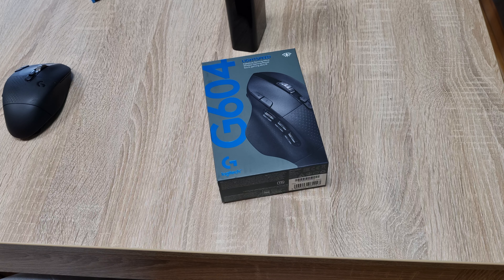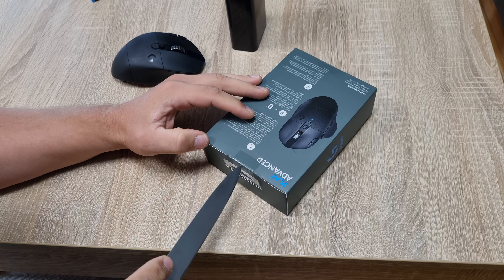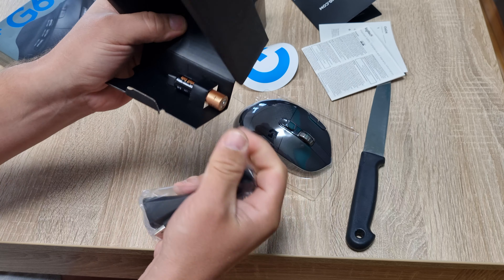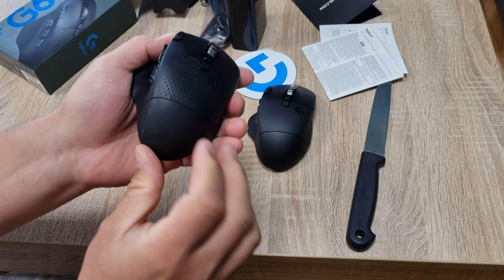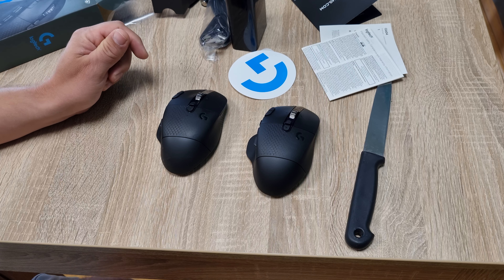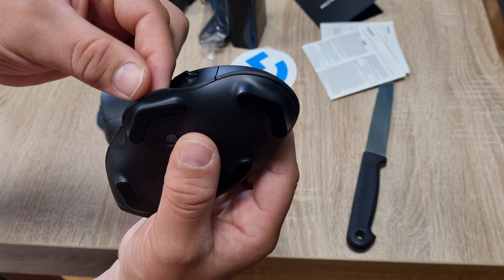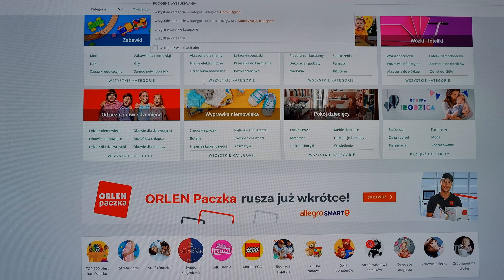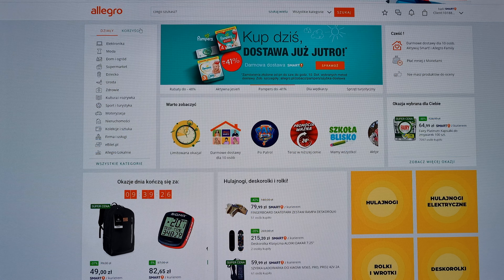logitech g604 unboxing